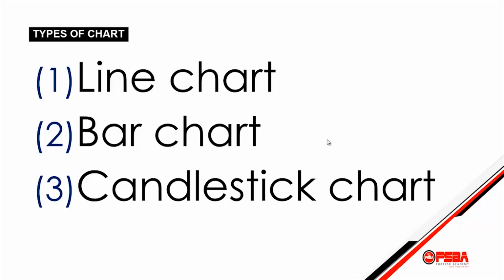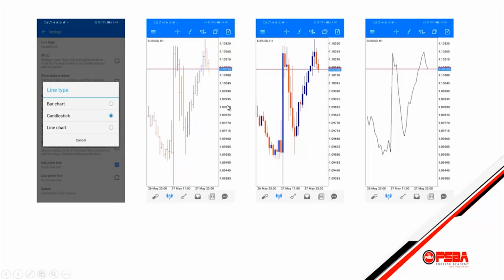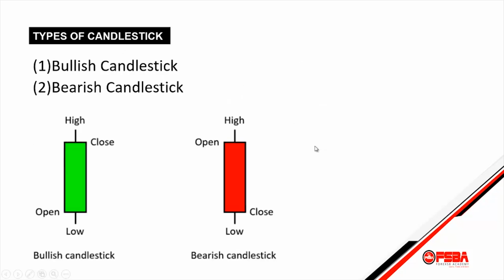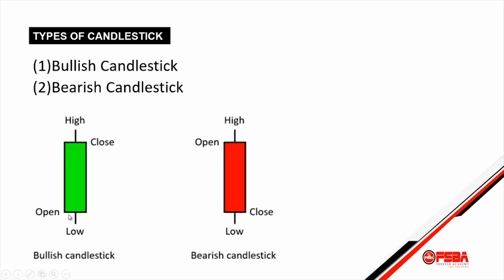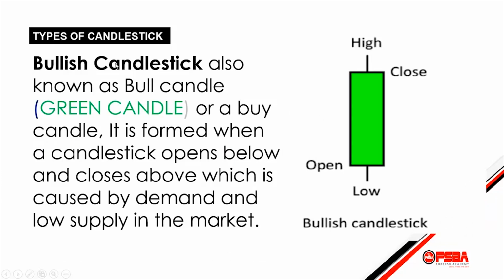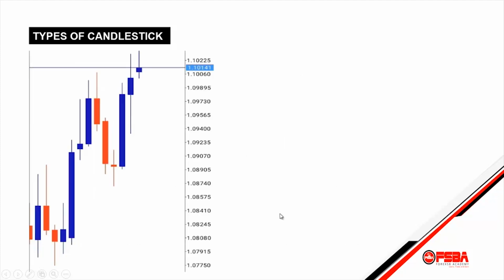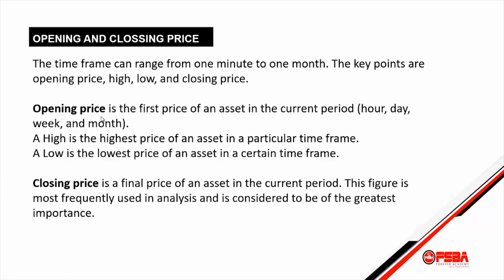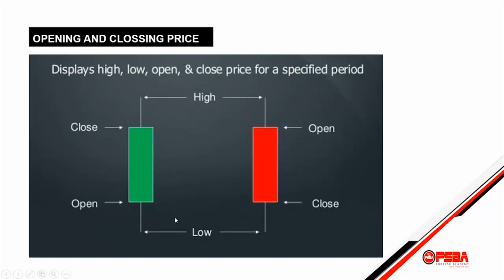Advanced Forex Trading